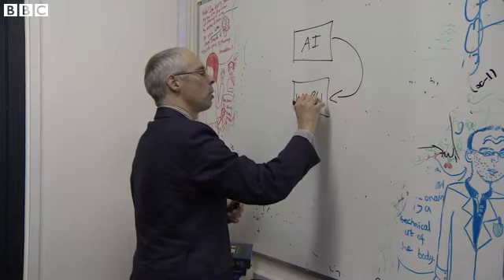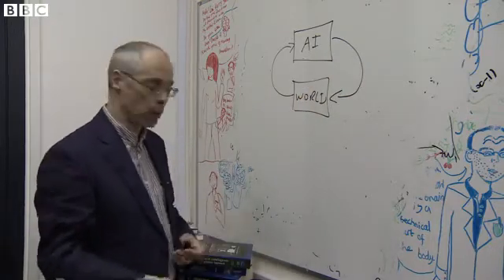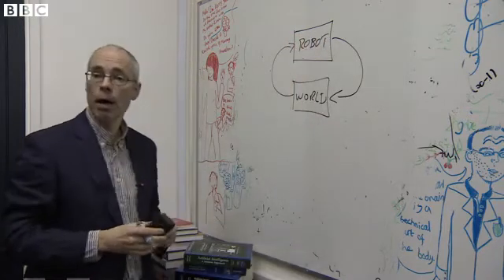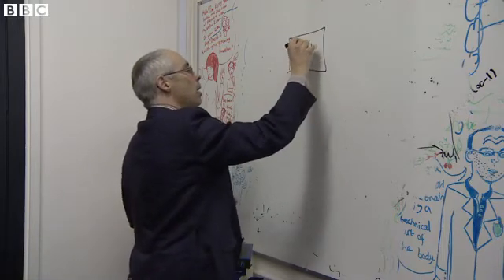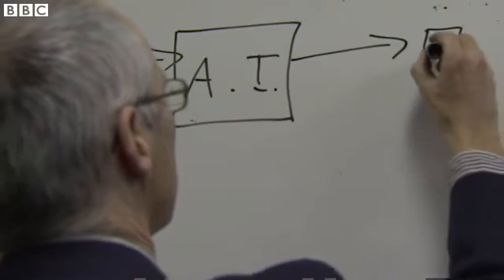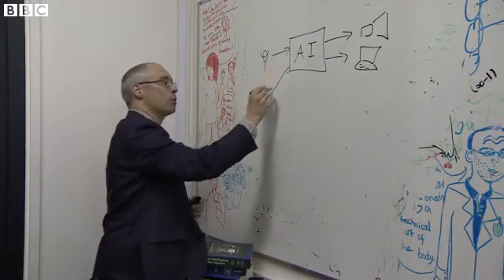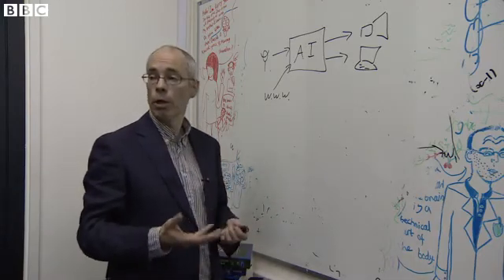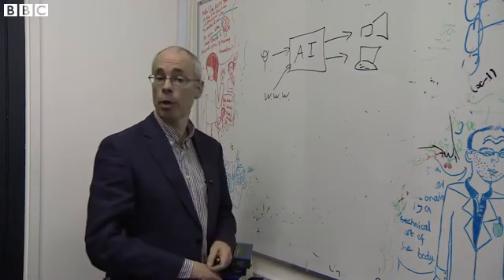Artificial intelligence: A brief introduction to AI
The renowned physicist Prof Stephen Hawking has warned: "The development of full artificial intelligence could spell the end of the human race."